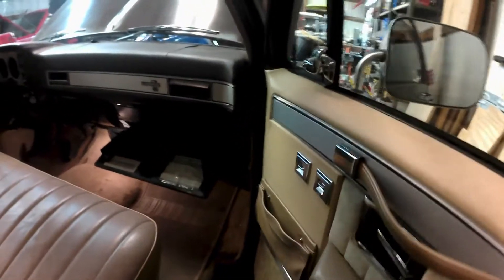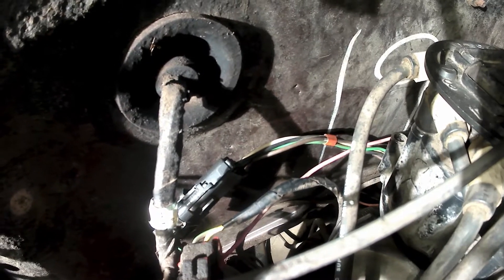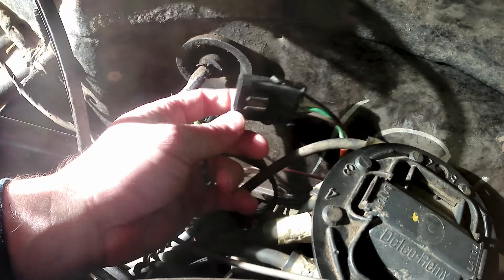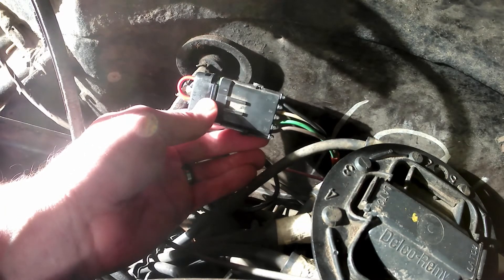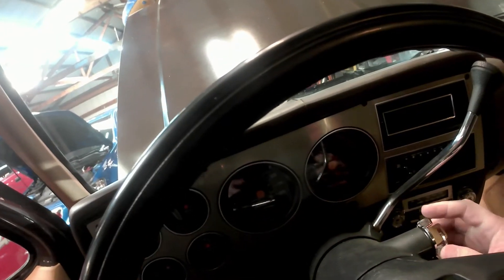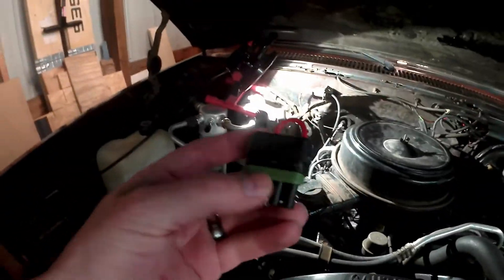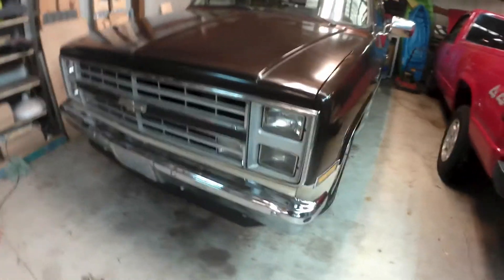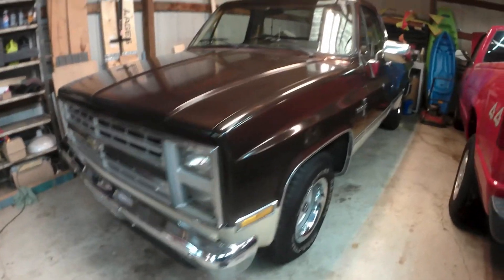How to Bypass ESC Easy on 1981-1986 Chevrolet Trucks (Silverado, Scottsdale, Custom Deluxe, C10 K10)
A much requested video on how to bypass ESC on old Chevy Squarebody Trucks.  I make a module that you can purchase to avoid cutting your factory wiring (Either link purchases a easy bypass module directly from me):

If you are troubleshooting no spark or need to bypass your malfunctioning or disliked ESC you can use the method in this video.  The little module I make makes it quick and easy with no cutting of factory wiring.  You may need to adjust timing after you bypass.

My Understanding is ESC was on trucks from 1981 to 1986 for the LE9/305 models. It may fit others if you have ESC, and it may not fit yours, trucks of that era had a LOT of options and variations.